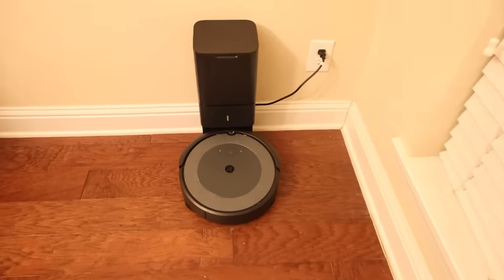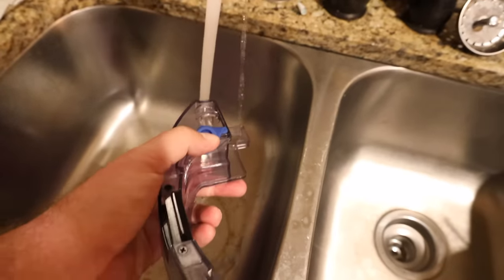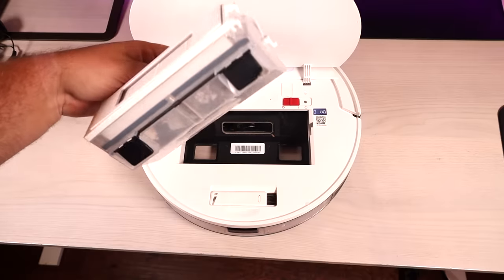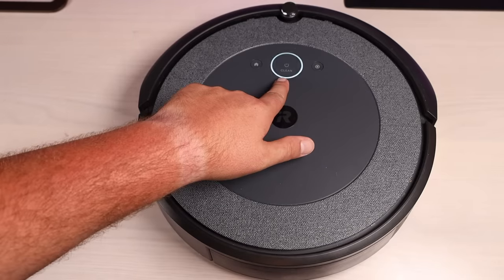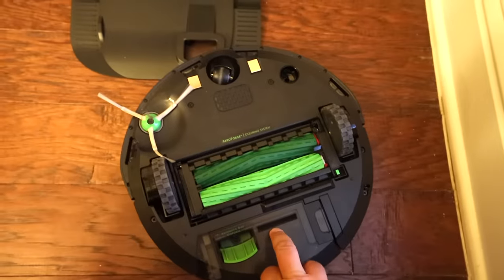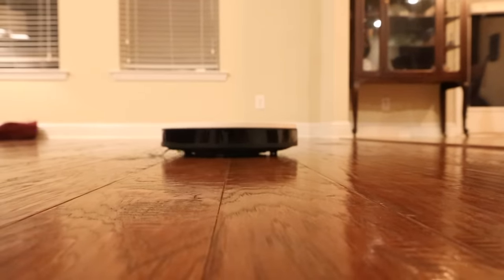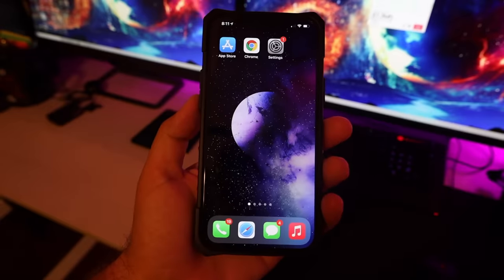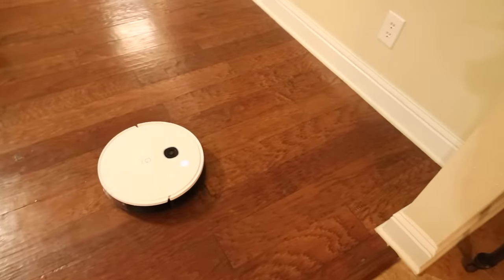Yeedi Vac Station vs iRobot i3+ / i4 - Which is the Best Self Emptying Robot Vacuum of 2021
Sign up to win a $499 yeedi vac station for FREE* and get a $100 off coupon!